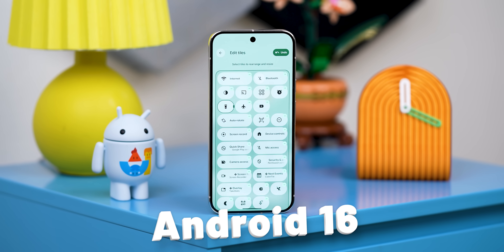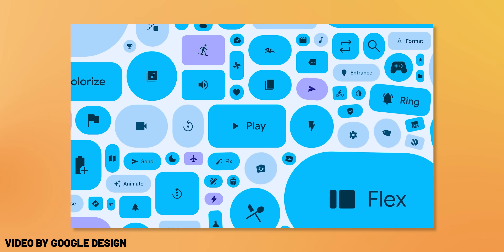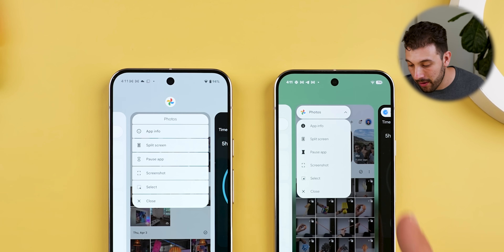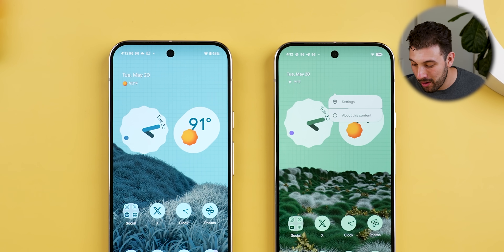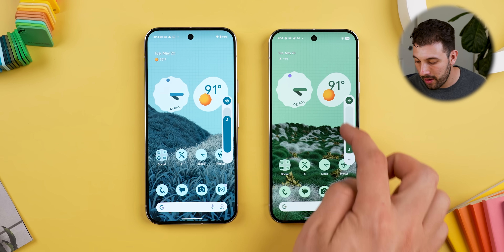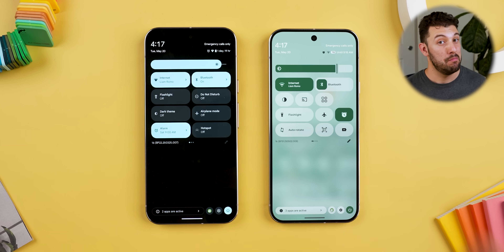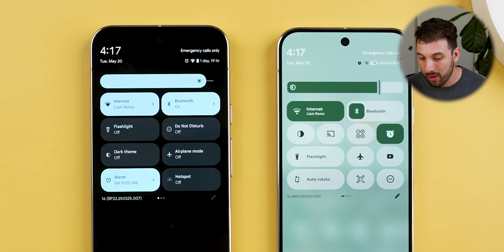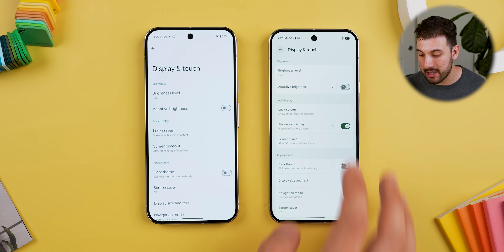Android 16 with Material 3 Expressive: Full Breakdown!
Here is a full rundown of Android 16 with Material Expressive 3! Enjoy!

Top Supporters: Andy Relf, June, Katie Forrest, Mohammad Al Ayyar, Steve Arellano
SOCIALS
Timeline

0:00 New Update!
0:45 Material 3 Expressive
2:08 App Layout
2:27 New Wallpaper Effects
3:45 Volume Panel
4:08 Quick Settings
6:08 Lockscreen
6:20 Settings
7:15 Final Thoughts